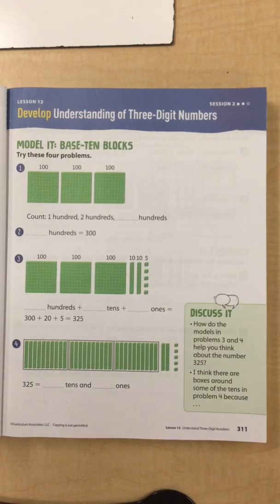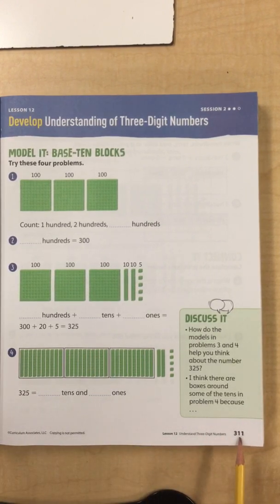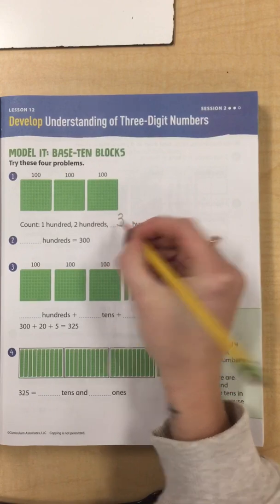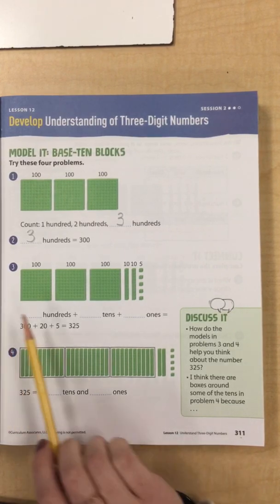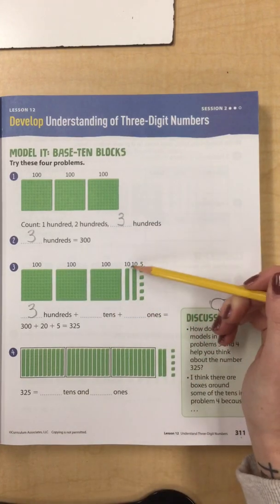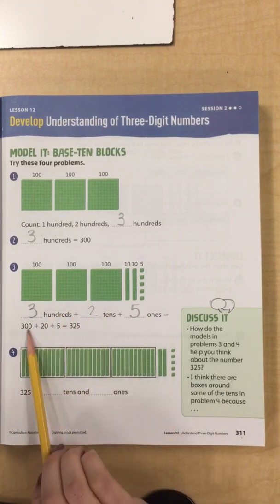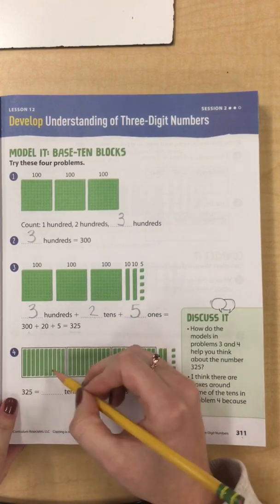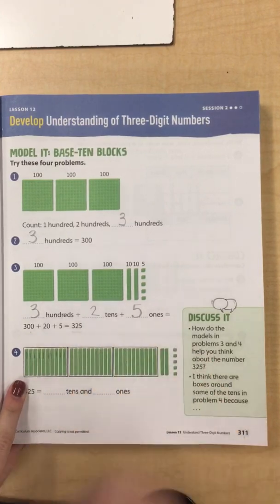Lesson 12 session 2